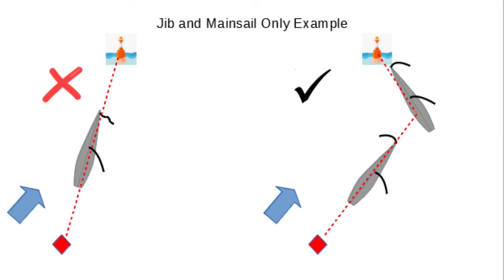Sail Trim - A Conceptual Model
Explains the underlying logic behind sail trim. Considers light/medium conditions, strong conditions, mainsail only, and efficient downwind sailing with just a jib and mainsail.

This video is part of the "How Sails Really Work" series, which includes: